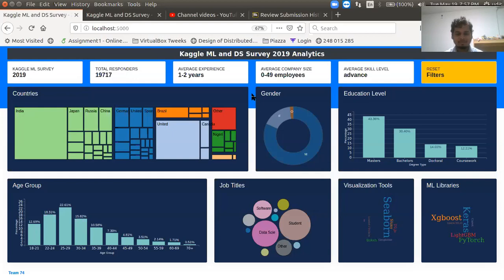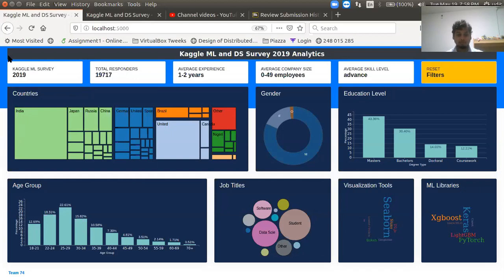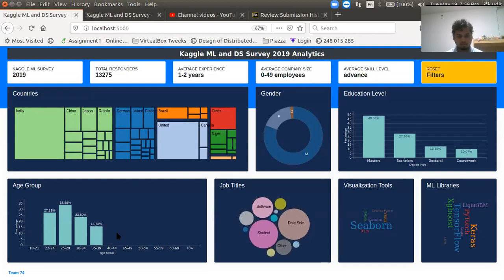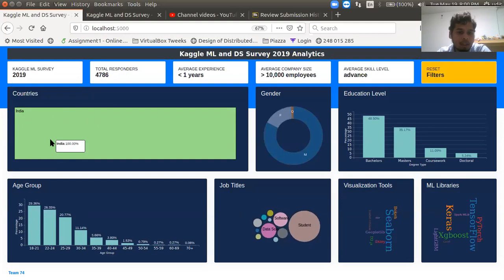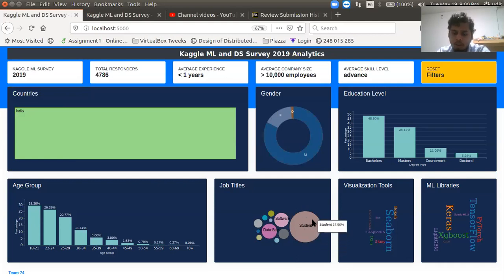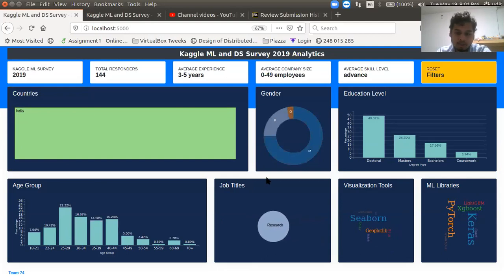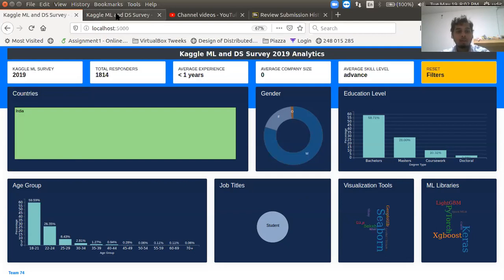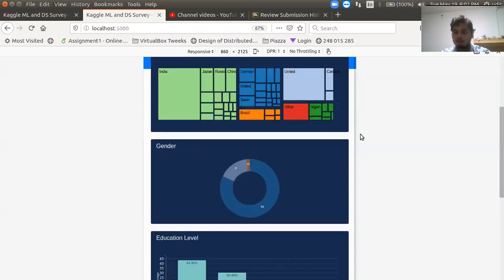CSE564 Final Project Work - D3.js Dashboard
An updated video with additional information on the dashboard.
CSE-564 @ Stony Brook University